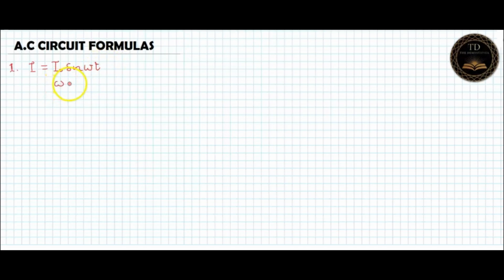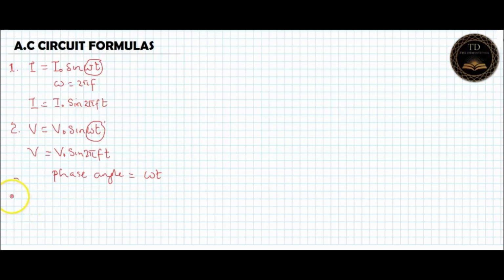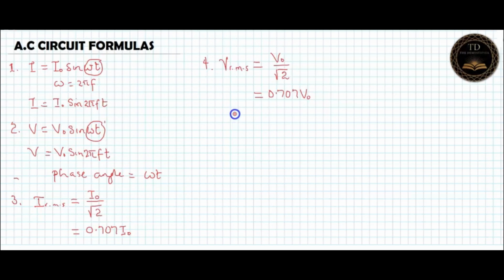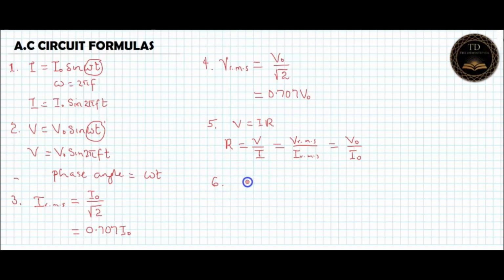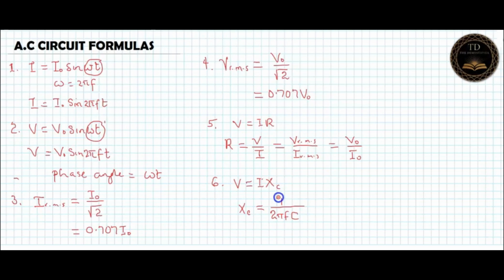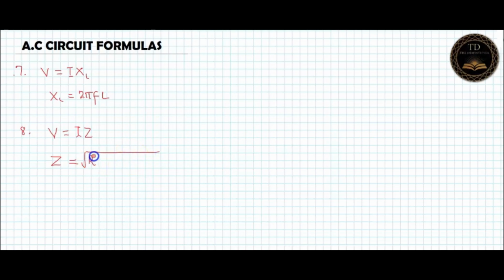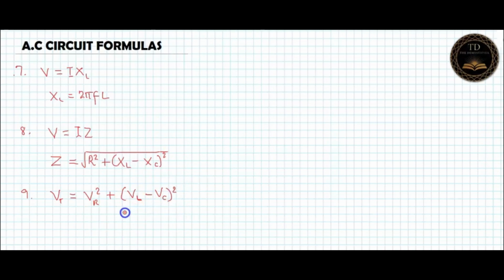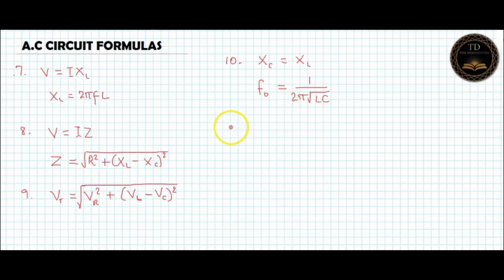A.C CIRCUIT FORMULAS|JAMB(UTME)|WAEC|NECO|ALTERNATING CURRENT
Summary of all the formulas needed to solve A.C Circuit questions, especially for UTME, WAEC and NECO students